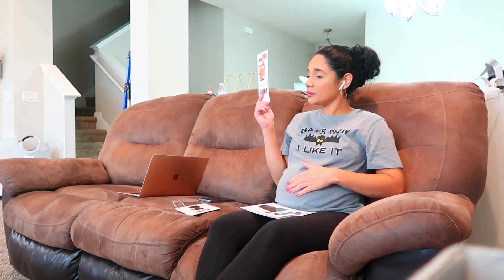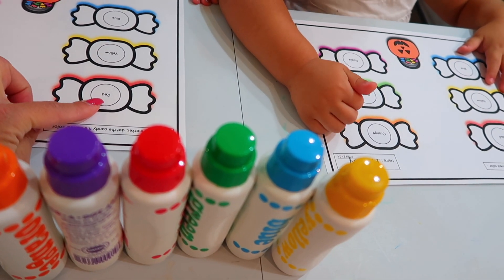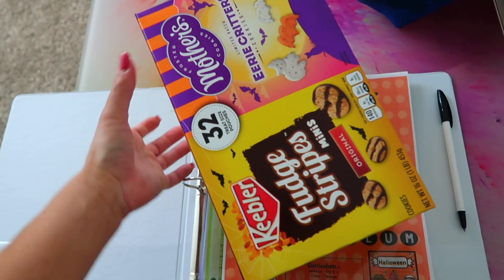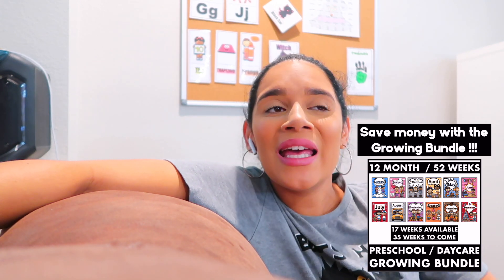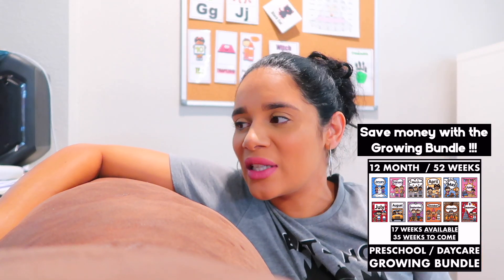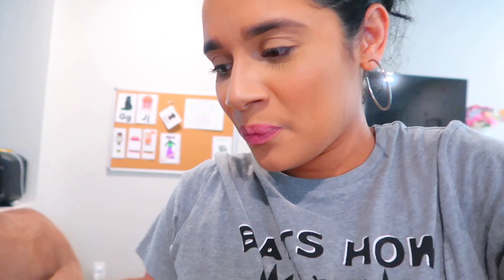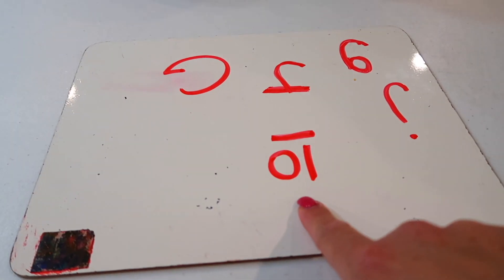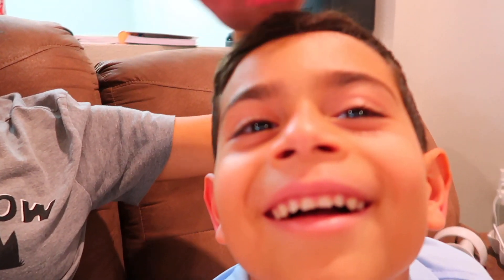Home Daycare - Day in the Life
HELPFUL LINKS :
Growing Bundle ( Save Money !!! ) :

NOTE : This is a personal Instagram. I share some daycare related content, but for the most part , it's just my Instagram.

EQUIPMENT I USE :
My Vlog Camera ( Day in the Lifes etc )
My Main Camera ( sit down videos )
I also use natural lighting in my videos